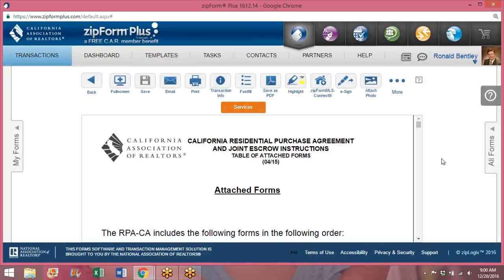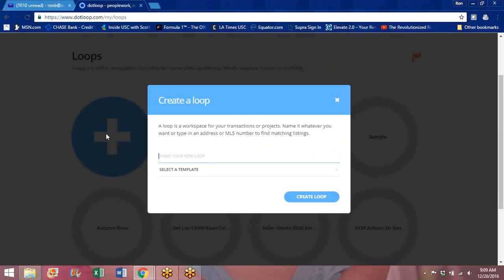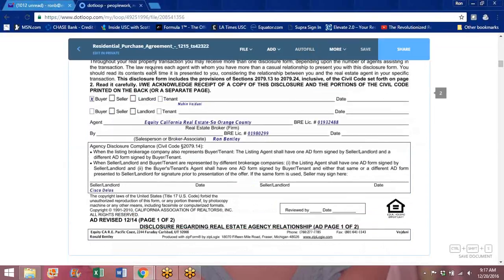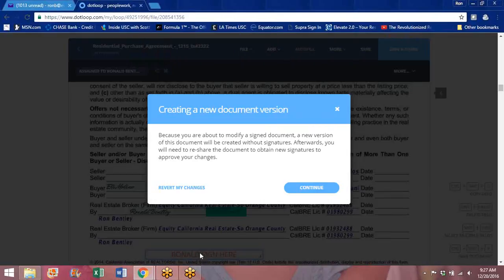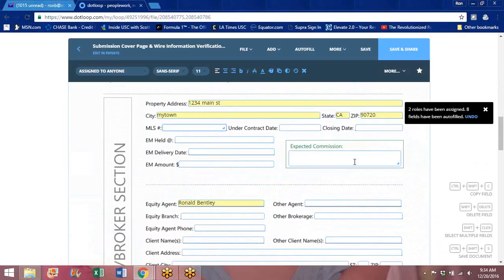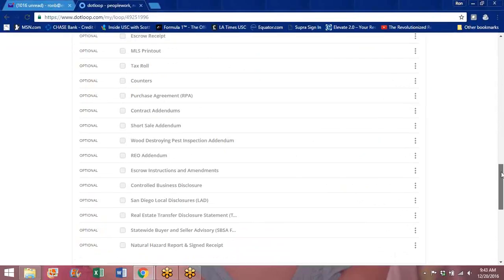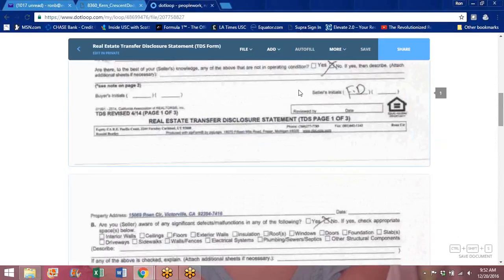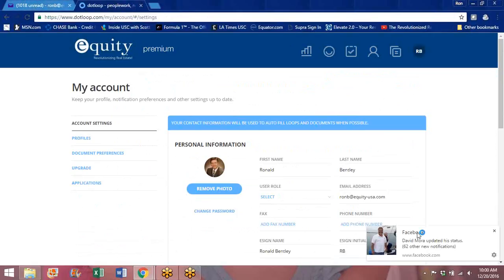Dotloop and Zipforms, how to use them together 12/2016